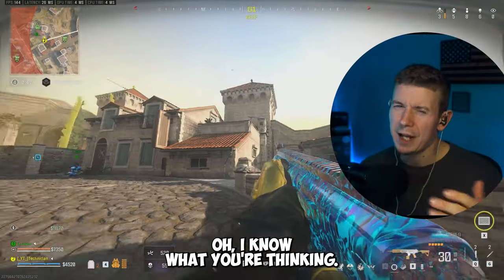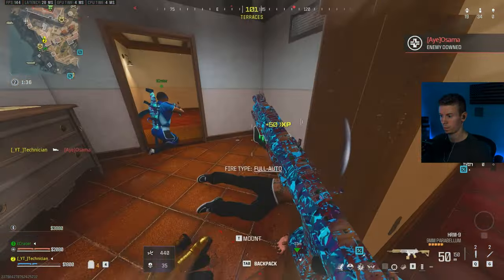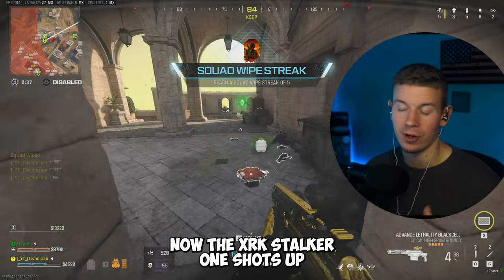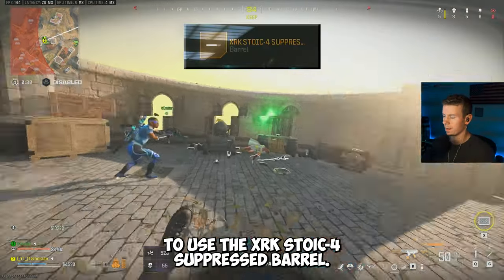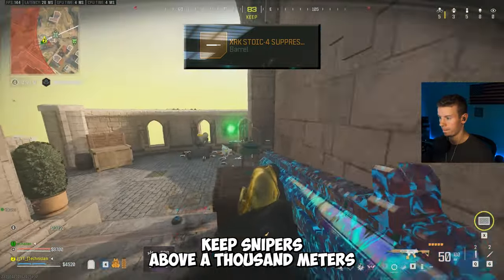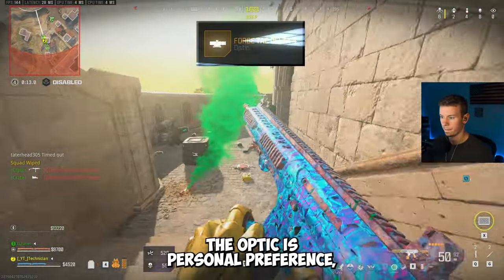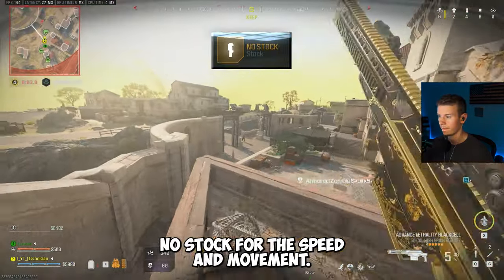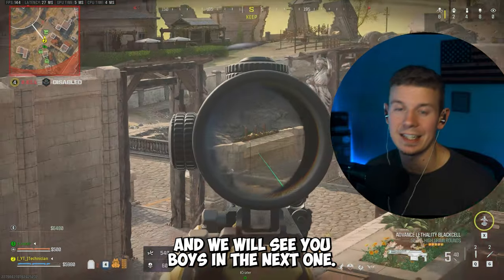*BUFFED* ONE SHOT Sniper in Warzone 3! - BEST XRK Stalker Loadout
Workin' on it 🔧
This Video gives the META ONE-SHOT Sniper Build for Warzone 3 after the Season 2 Update - The XRK Stalker. For the bigger map, you can use a longer barrel, suppressor and the default optic.

Gaming PC: i7-13700KF, 32GB DDR5, ASUS 4080 OC, 1TB M.2
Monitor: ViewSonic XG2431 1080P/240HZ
Keyboard: Apex Pro Mini
Mouse: Razer V2 Pro
Mousepad: Steel Series